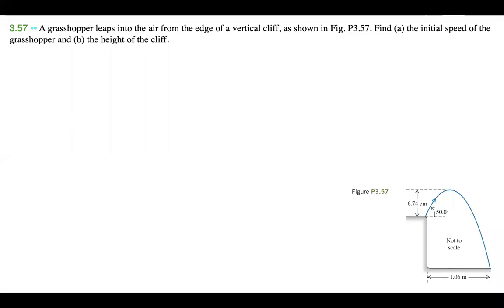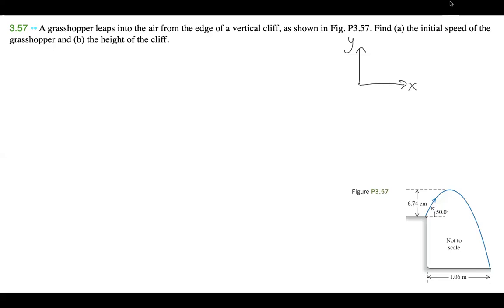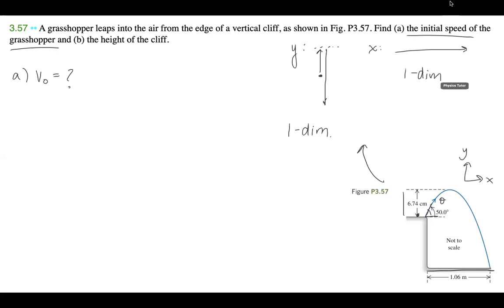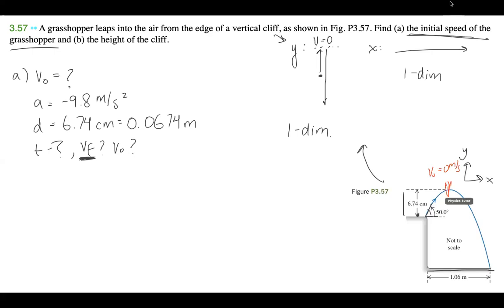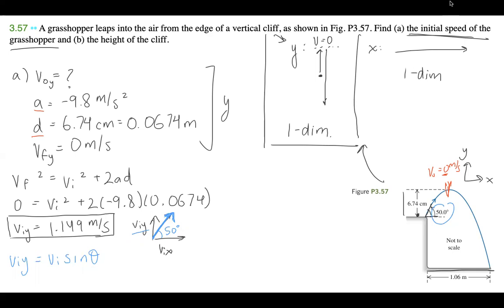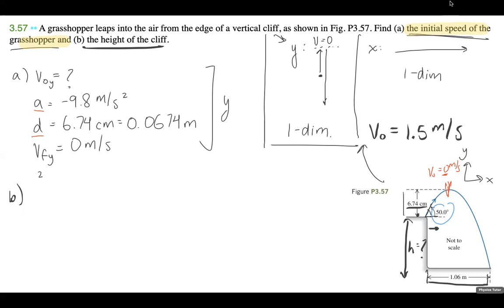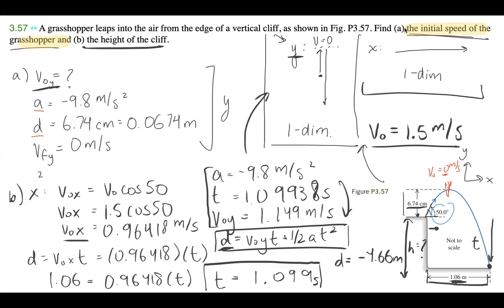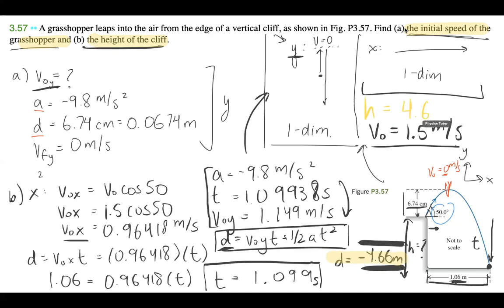University Physics Grasshopper Problem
🦗💨🌄 Projectile Motion Problem Tutorial: Grasshopper's Flight!

🔍 Problem:
A grasshopper leaps into the air from the edge of a vertical cliff, as shown in Fig. P3.57. Find (a) the initial speed of the grasshopper and (b) the height of the cliff.